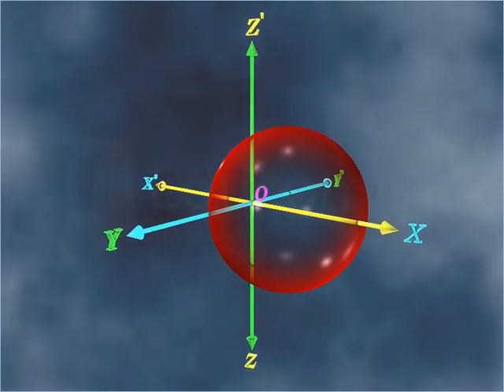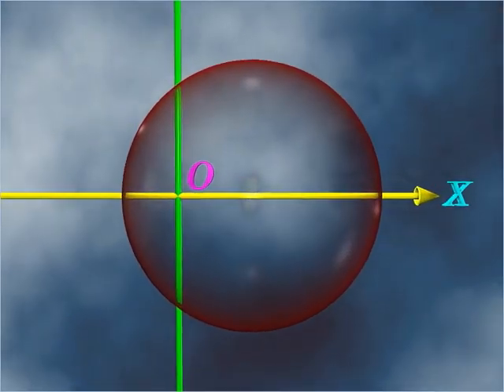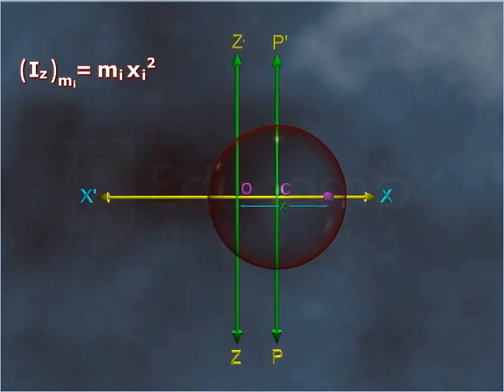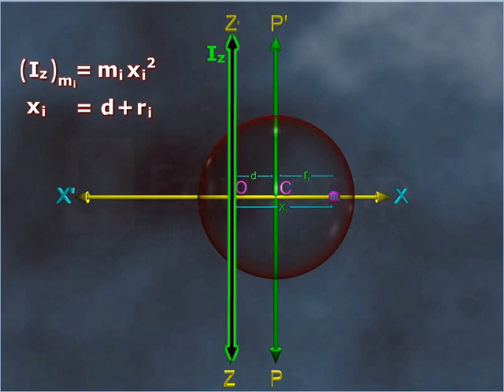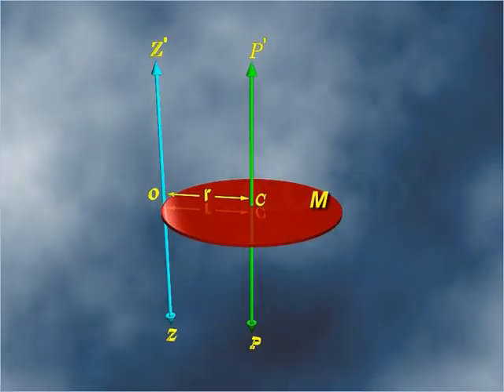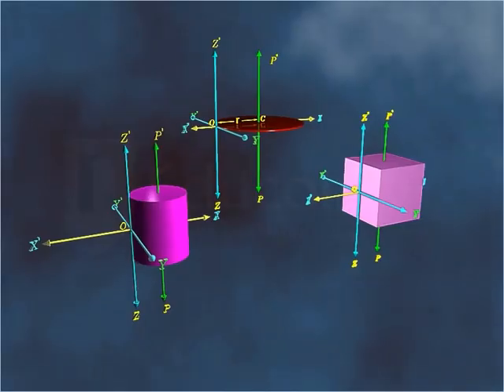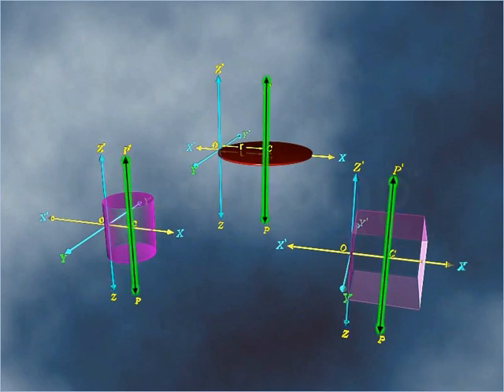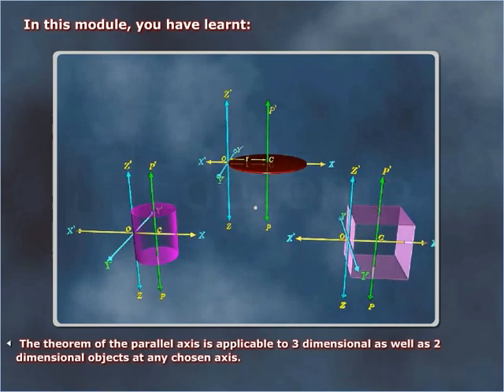Theorems of Parallel Axes - Class 11